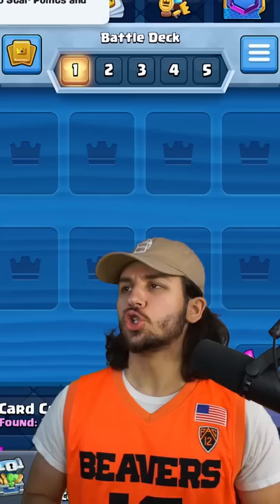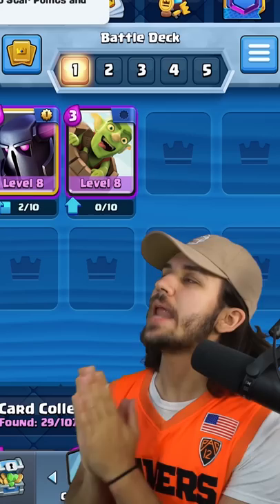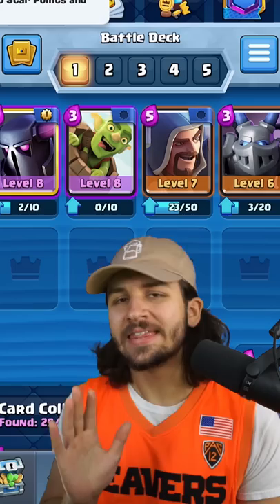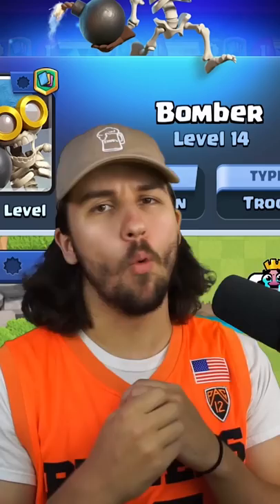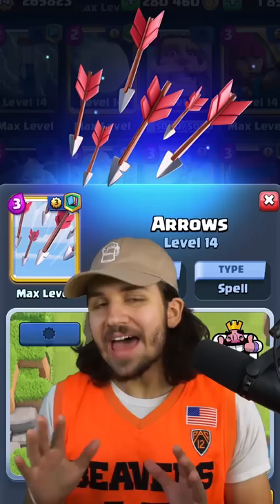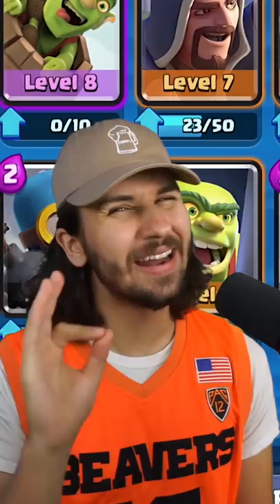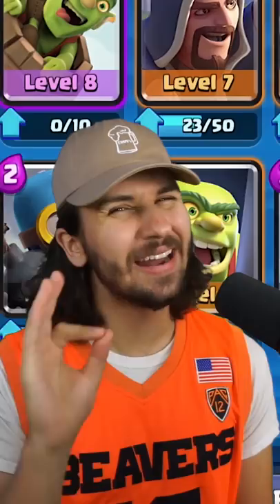Best Arena 4 Deck in Clash Royale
This is the best deck for Arena 4 in Clash Royale if you are a Free to Play player. This Arena 4 Deck is best deck in Arena 4 because it uses the best cards available to players in Arena 4 in Clash Royale. I used this deck to beat arena 4 in Clash Royale, and I hope this Best Arena 4 Clash Royale Deck can help you beat Arena 4 in Clash Royale as well!